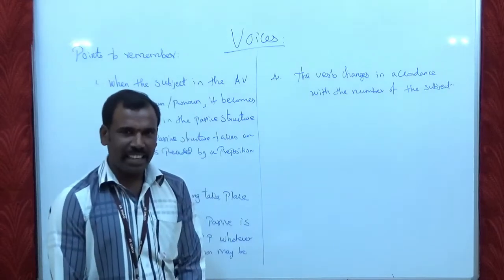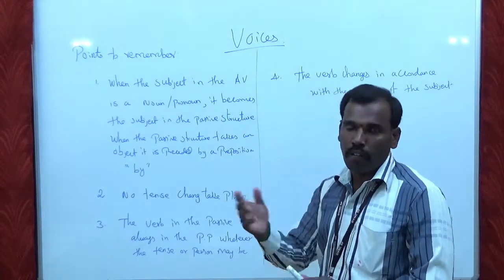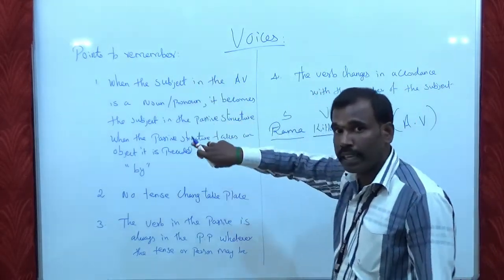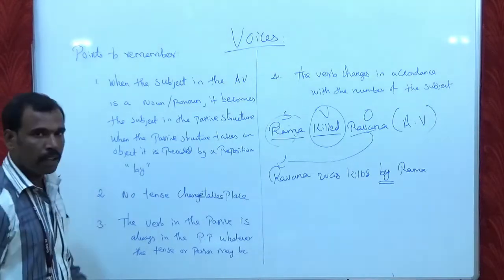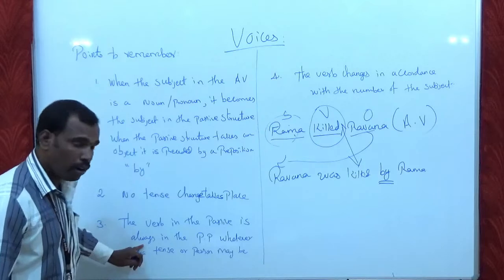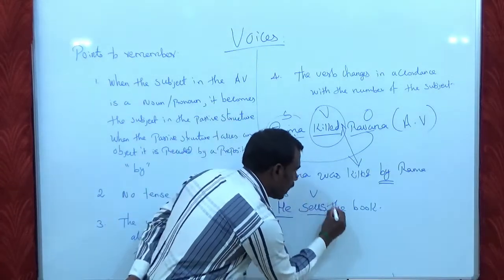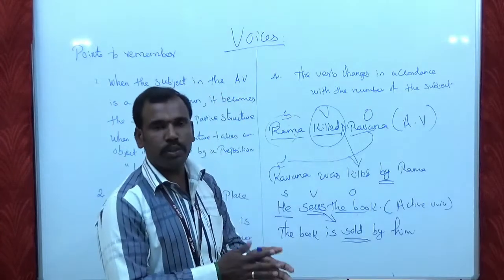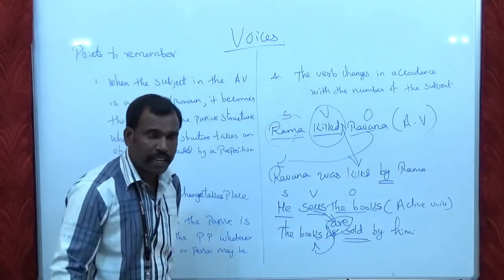Easy Understanding of Voices l Lecture by Dr.R.SARAVANA SELVAKUMAR l Department of English